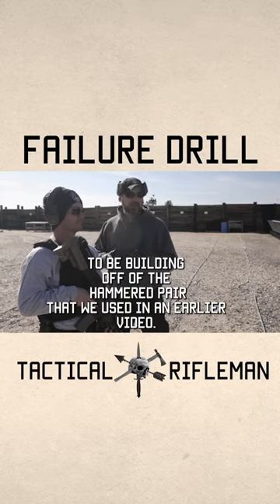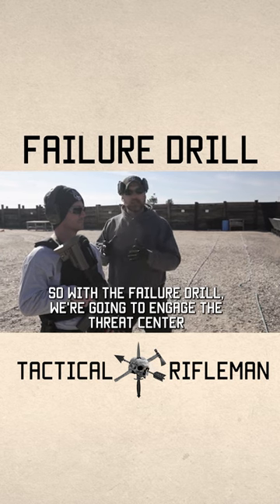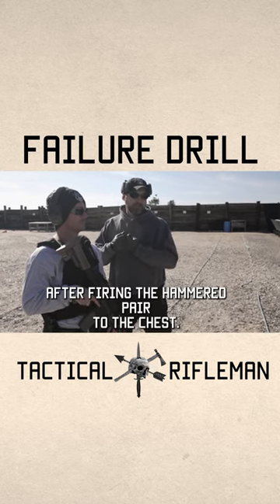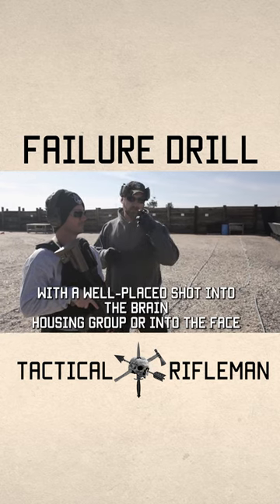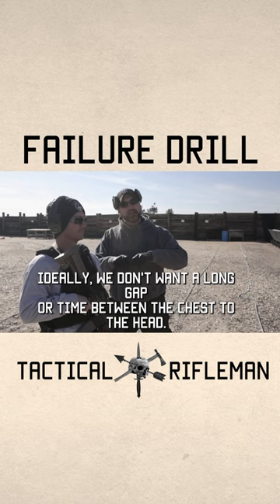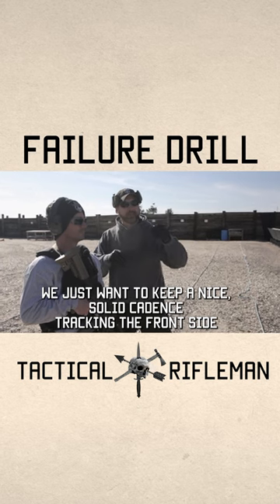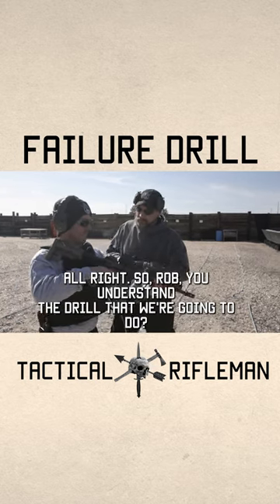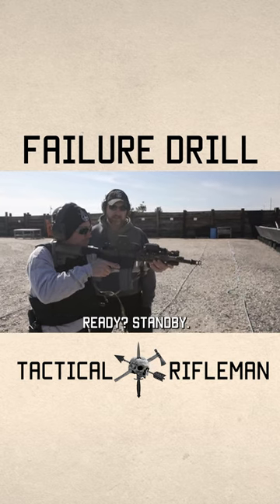The Failure Drill.